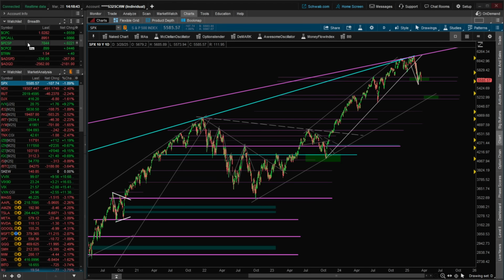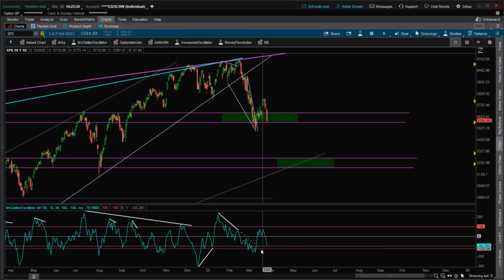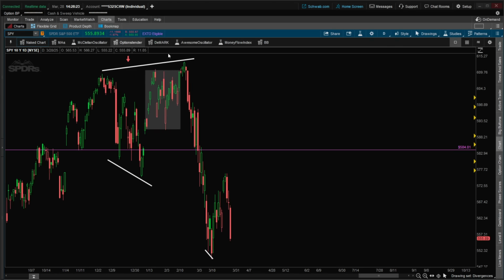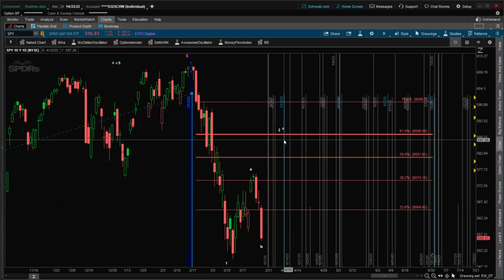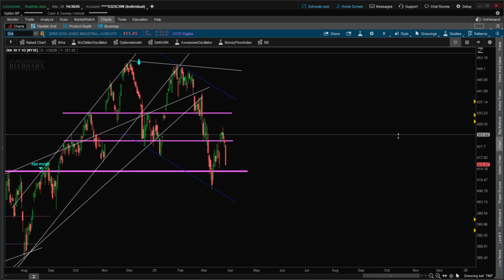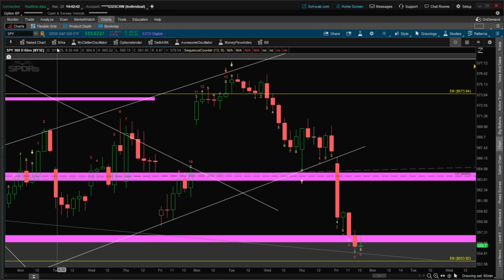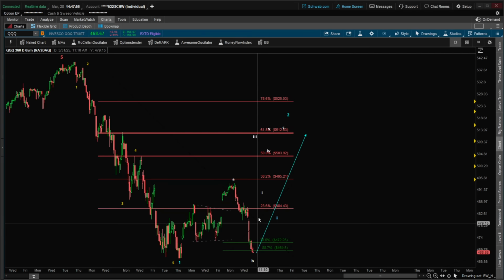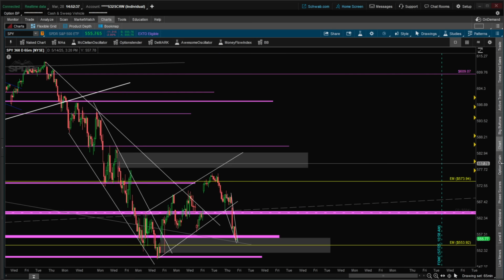Tariff Relief Will Squeeze Shorts! Stock Market Rally: NVDA Trade Setup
3/28/25 The market is dying for a reason to rally the market and I think our time is coming by next Tuesday. Watch this video to see all of the contrarian indicators and how this scenario might unfold. Bonus Nvidia trade setup!

X: OptionsTender@dturner555